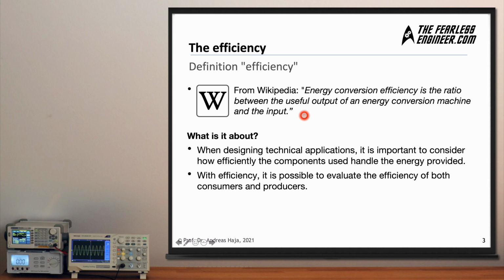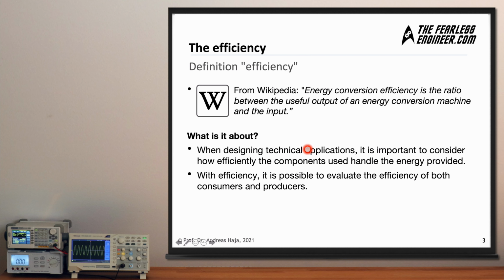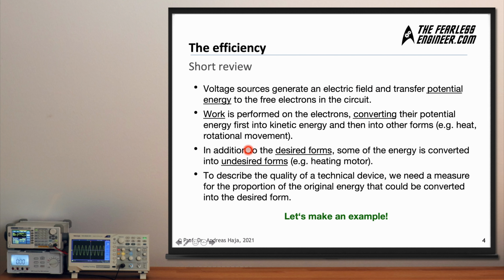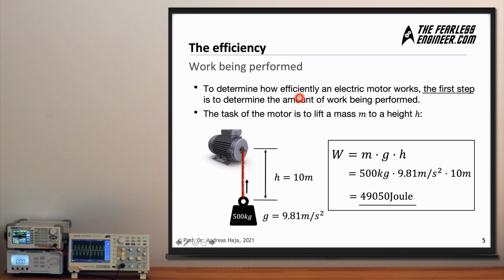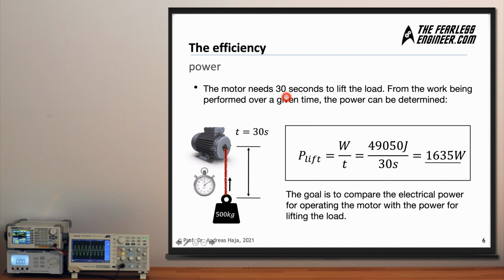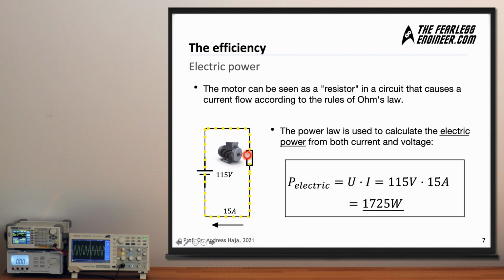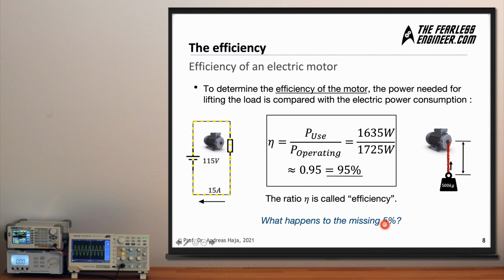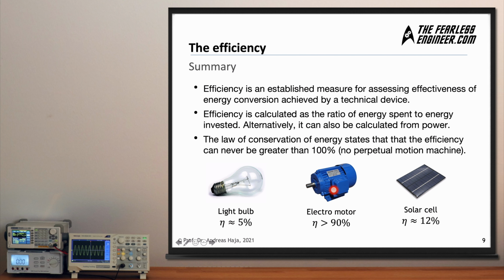What is Energy Conversion Efficiency? | Study Electronics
In this video you will learn about the concept of ”energy conversion efficiency". We'll take a brief look at some of the most important terms, such as energy, work and power, and I'll show you an example in which we will determine the efficiency of an electric motor. And as always, there is a summary of the most important facts at the end of the video.